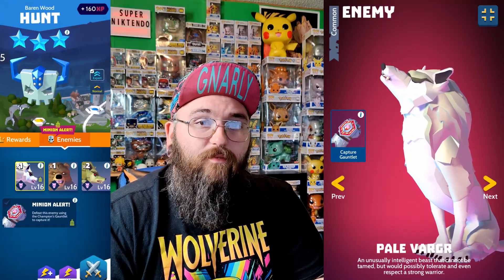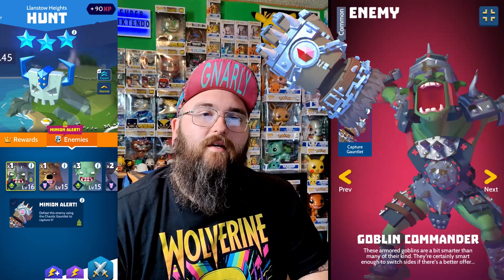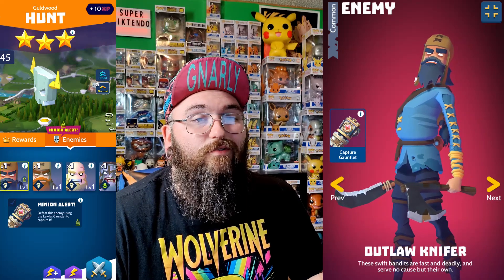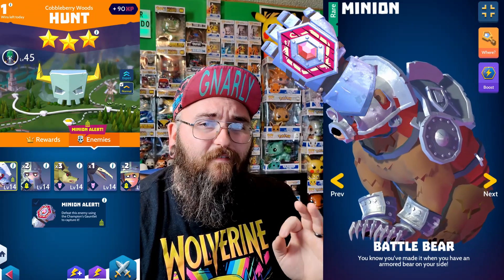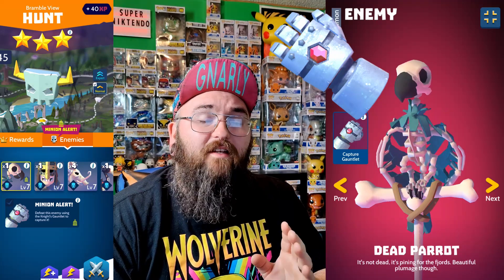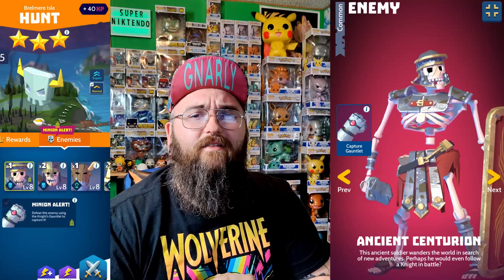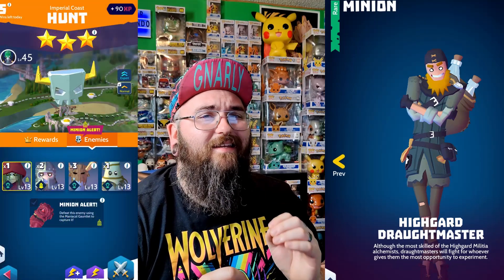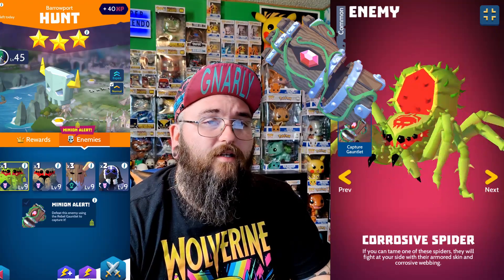Knighthood Minions Guide Part 1, Where they are located & How to capture them!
In part 1 of the Knighthood Minions Guide, we will be going over all the minions that you can obtain in Astellan & Highgard.
0:50 Pale Vargr
1:27 Goblin Commander
2:11 Goblin Fleshcrusher
2:45 Outlaw Knifer
3:25 Battle Bear
3:48 Wild Hog
4:20 Dead Parrot
4:43 Gagan Initiate
5:12 Ancient Centurion
5:40 Harpy Matriarch
6:08 Highgard Draughtmaster
6:43 Corrosive Spider
7:40 Transmog Competition

Don't forget to check out my Facebook page to enter the Transmog Competition!  *Click Link Below*